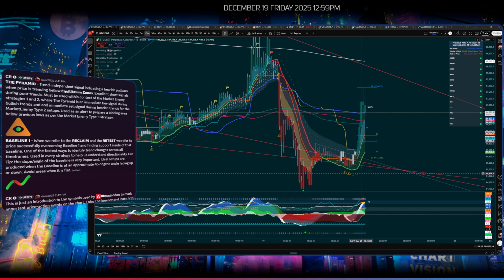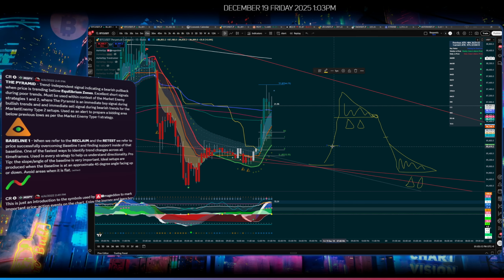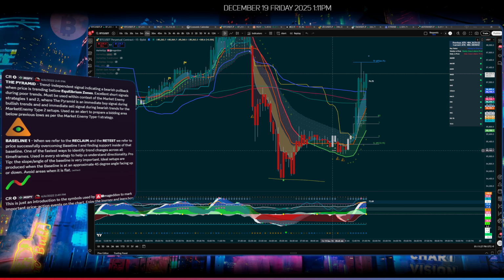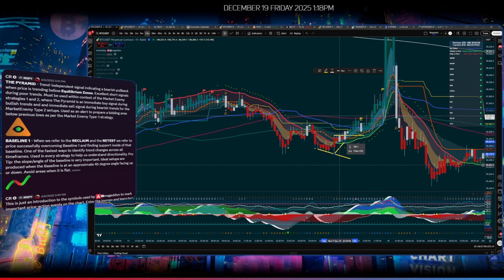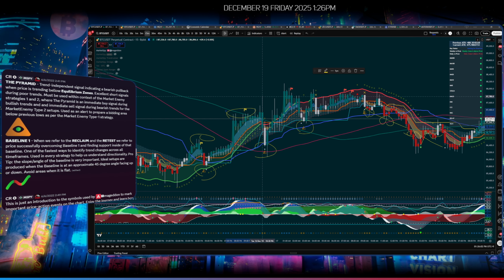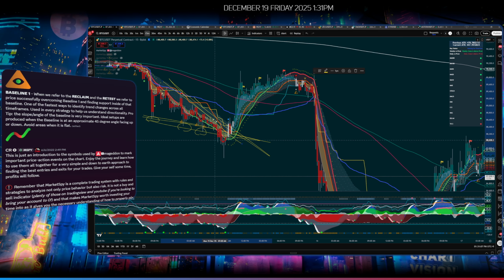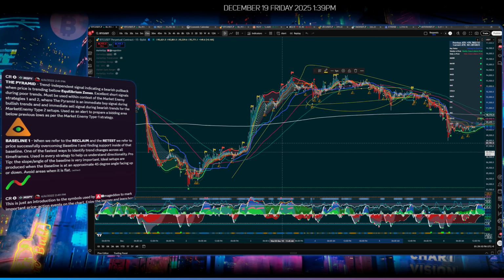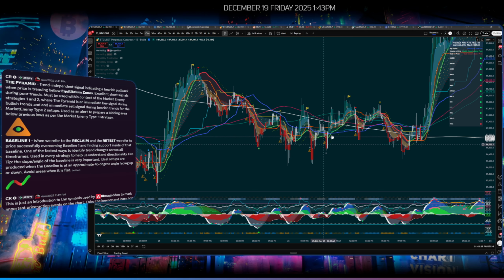MarketSpy ARmageddon: When to Buy and Sell Pyramids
Let's talk about how we should be treating MarketSpy ARmageddon Pyramids in the context of price action.
✪ Trade along with me on this U.S.-friendly, no-KYC, and no-geo-block, feature-rich crypto derivatives exchange of choice ⬎

**Thanks for being part of the community.**

☝️ *I only use Bybit , Bitunix, and sometimes OKX but there are other options:*

🔥 The highly effective, real trading system that helps you build edge over time ⬎

⚡️ Trade together with The 1% Club aka Profit Platoon!
Join the cleanest trading community there is ⬎